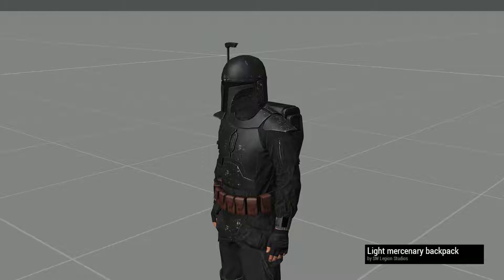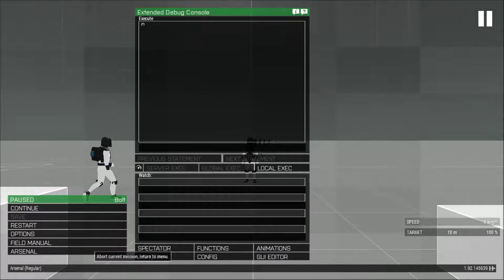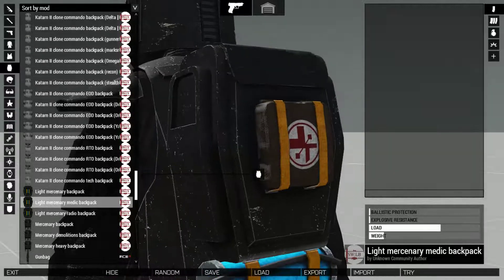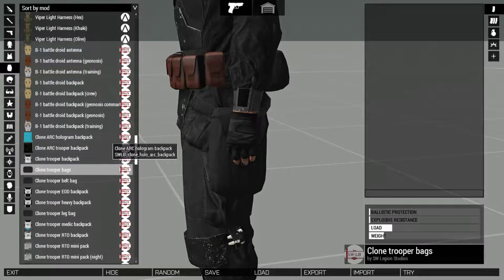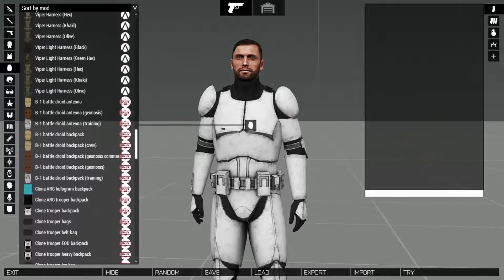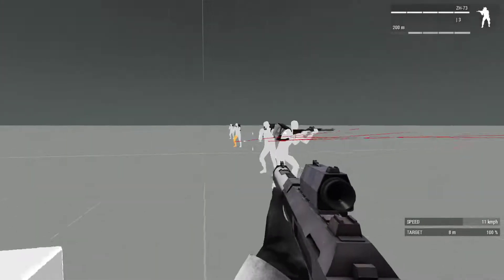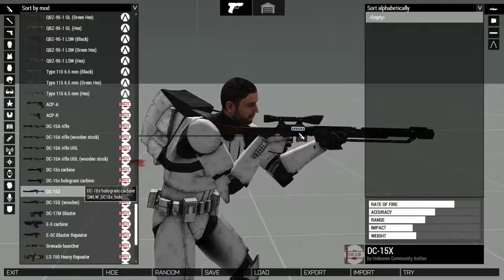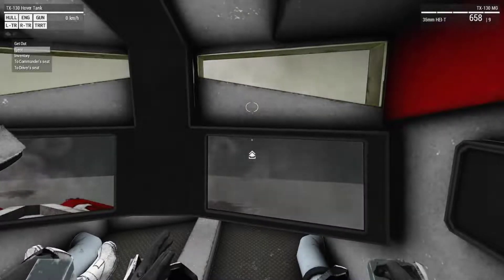The Mandalorian Update For Legion Base | Arma 3 Star Wars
Here's your diggity darn update video.

Like Wrestling?